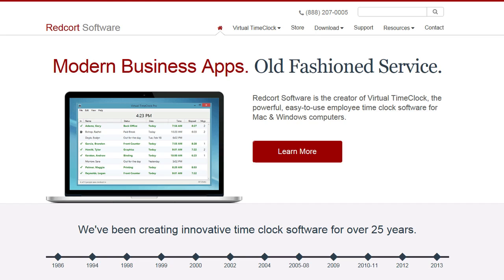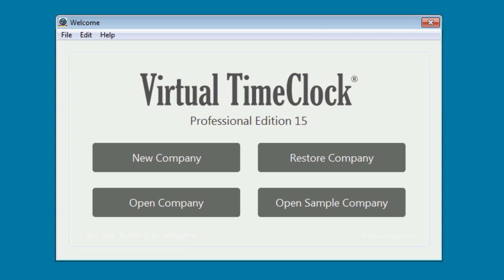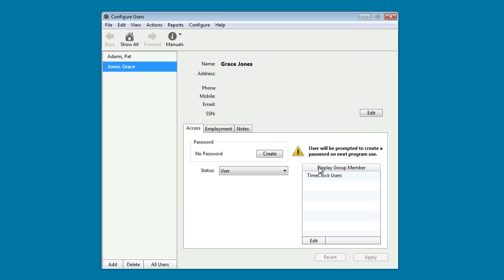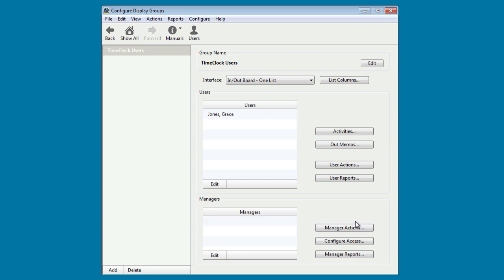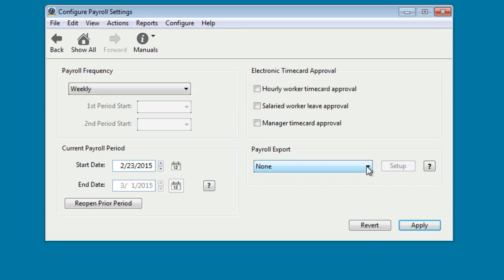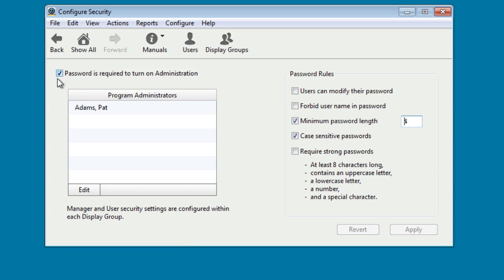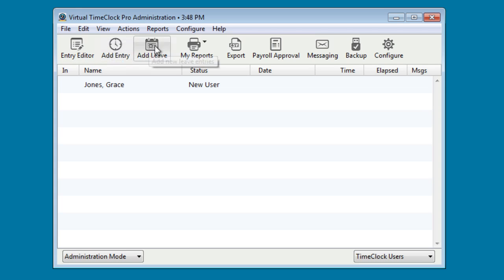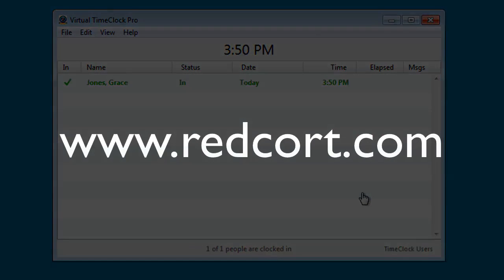Installing Virtual TimeClock 15 Pro Edition on Windows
This video will show you how to install Virtual TimeClock 15 Pro Edition software on a Windows computer. The Pro Edition offers advanced time clock features for an unlimited number of employees from a single computer workstation.